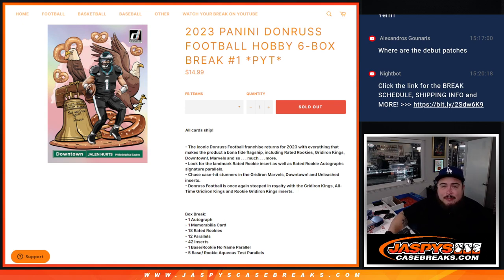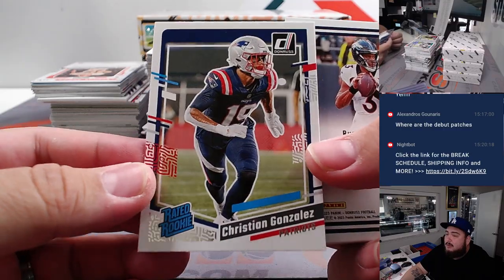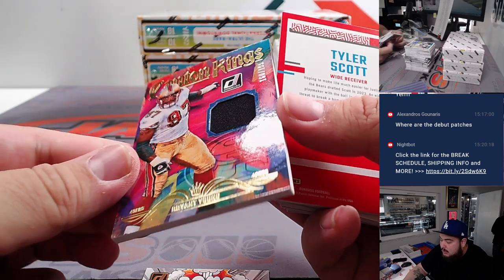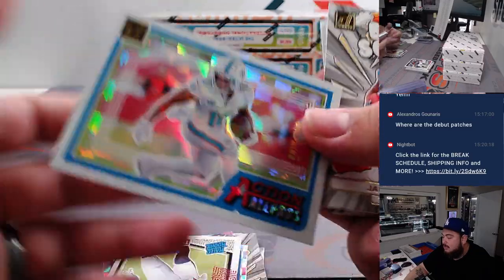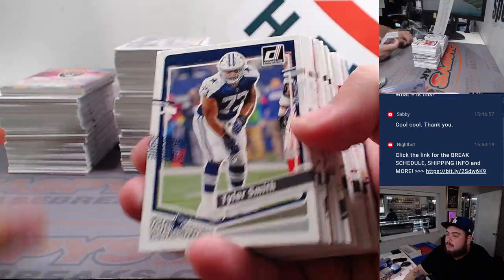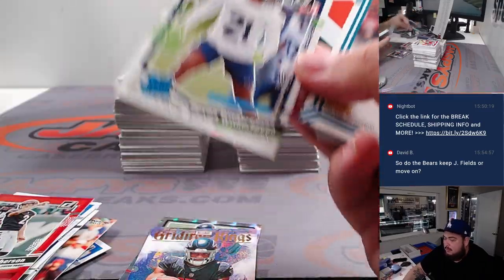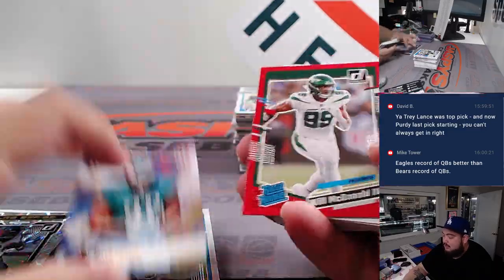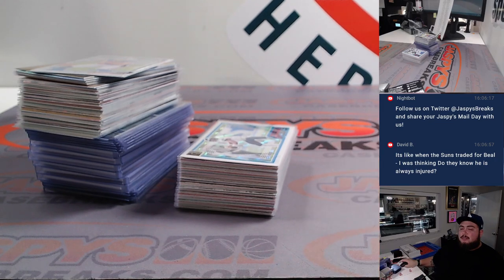F. 12/1/23 - 2023 Panini Donruss Football Hobby 6-Box #1 *PYT*